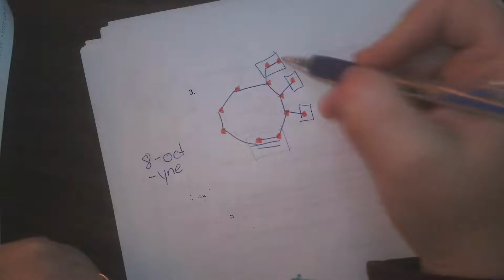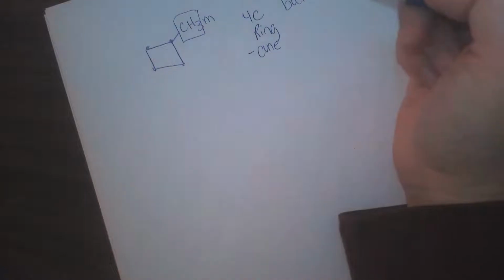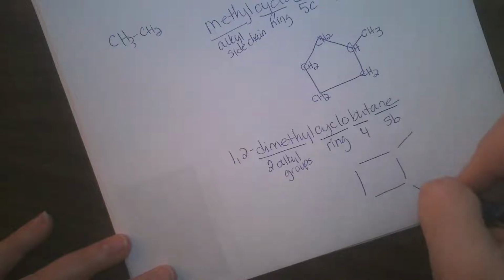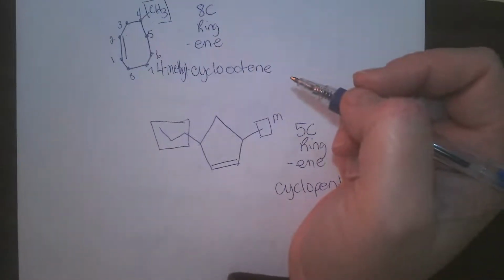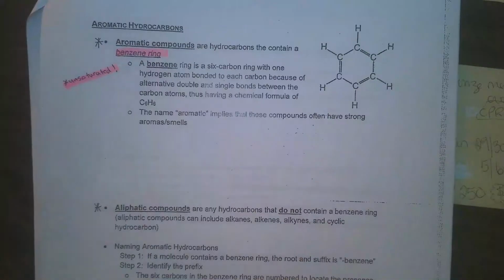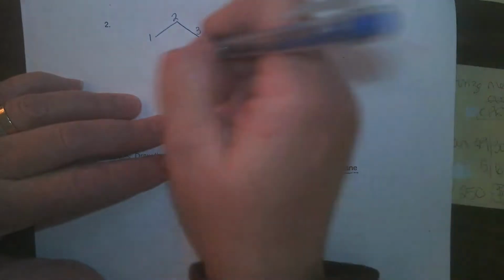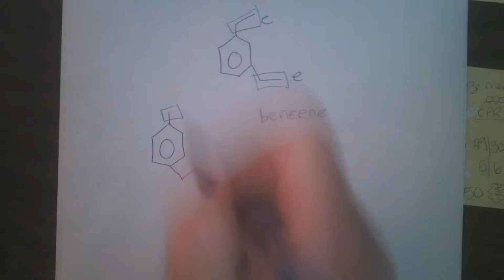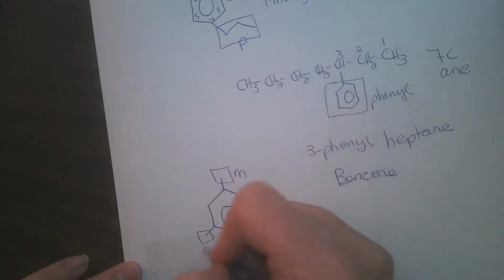Cyclic and Aromatic Hydrocarbons